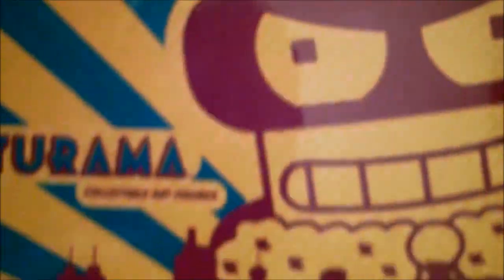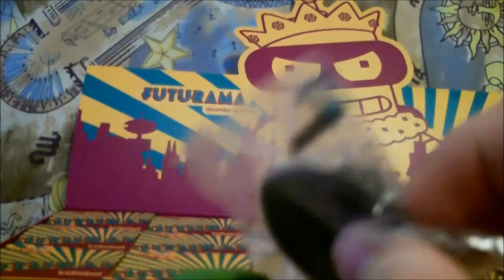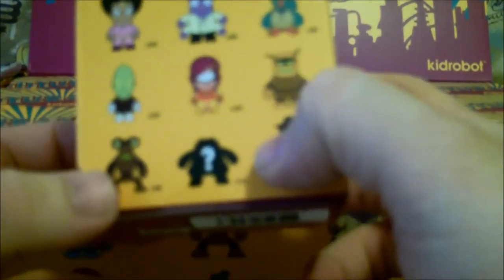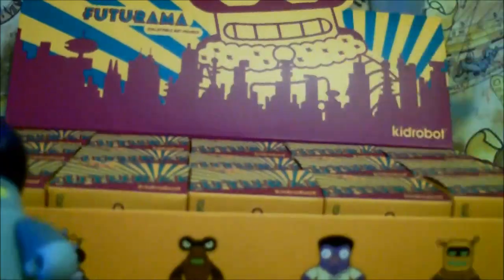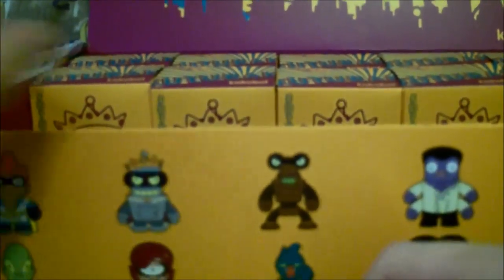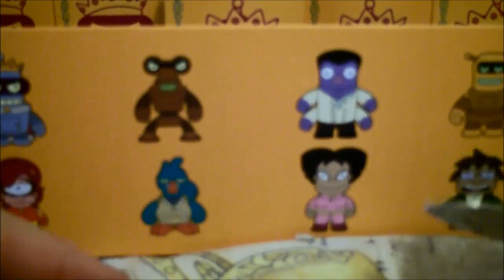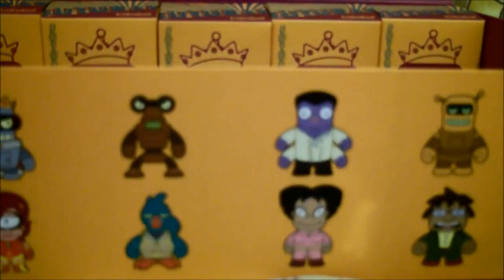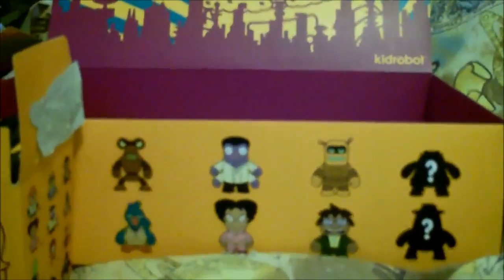Kidrobot Futurama Series 2 case unboxing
This is an unboxing of a case of 20 Futurama Series 2 blind boxes. This were mispriced over the weekend on Amazon.com for $10. When I told a friend about it he tried to order it today but he got an e-mail from Amazon saying the description was wrong and informed him it was for 1 figure so it looks like that was caught and fixed, but I got my case while the getting was good!